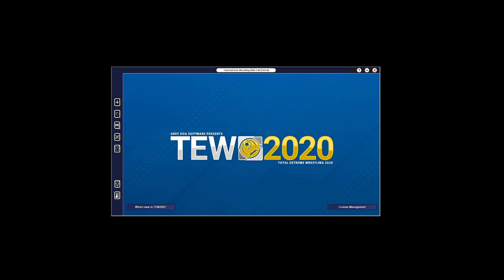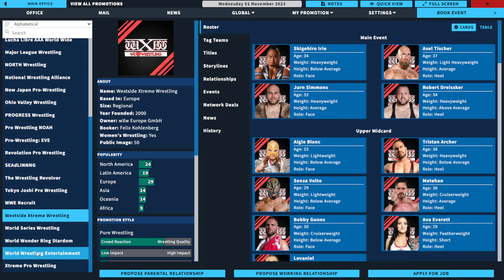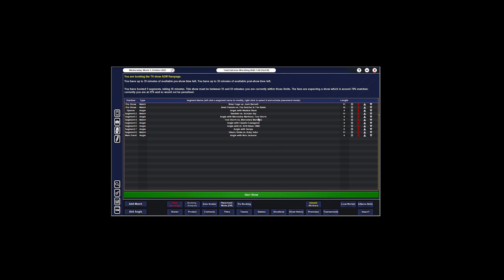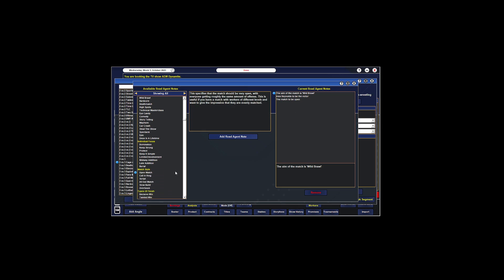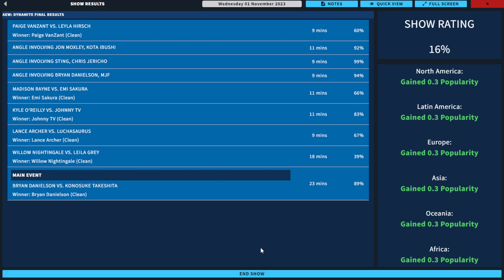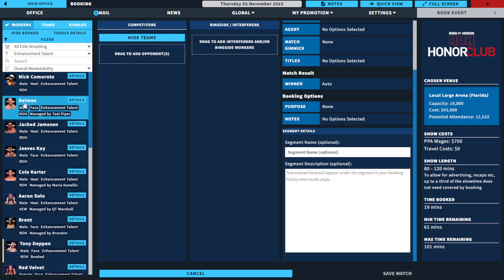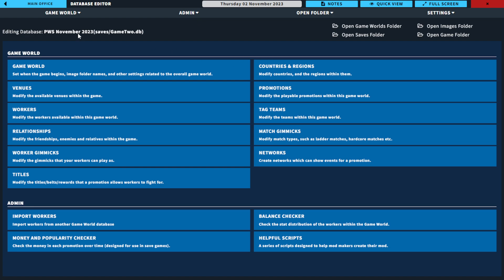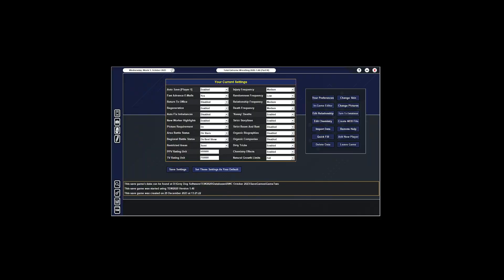Total Extreme Wrestling 2020 vs Professional Wrestling Sim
In this video, we view the two programs side by side and compare their features.